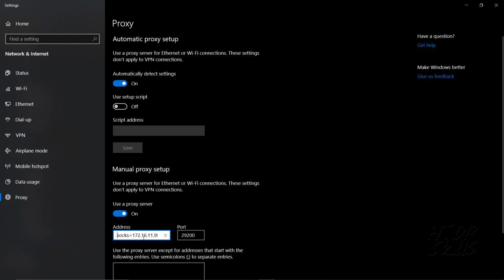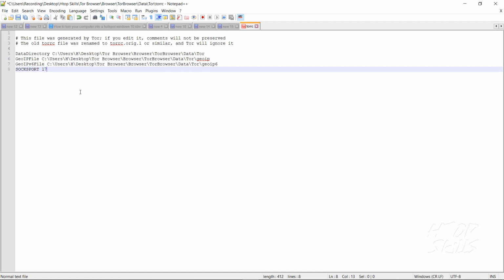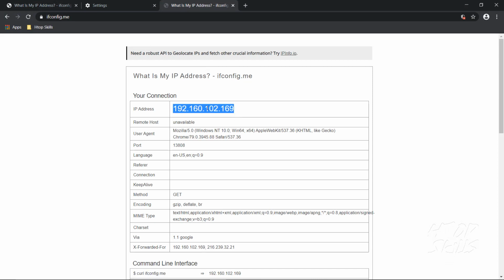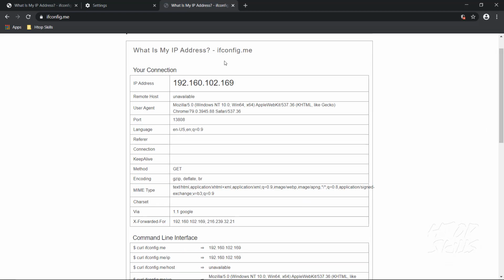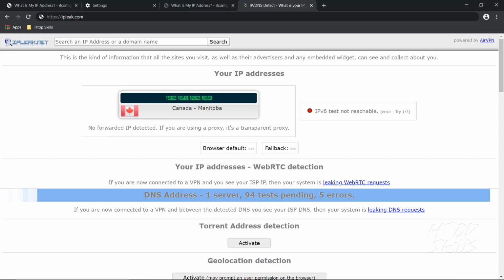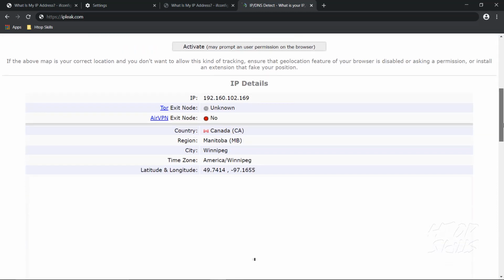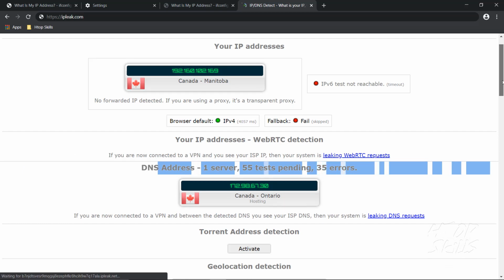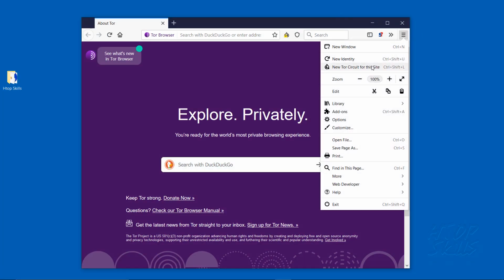How to use tor proxy in chrome / Encrypt google chrome traffic with tor proxy / Tech tips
To find the links to download tor, search tor browser

In this video, I will show you how to configure Tor proxy in Google Chrome browser. To make this possible, you will need the IP address where the tor browser runs and the port number. Another thing you should remember, by default, tor proxy is listening on localhost only. In order for tor browser to listen on another IP address, you must modify the torrc file which is located in the folder Tor Browser \ Browser \ TorBrowser \ Data \ Tor \

the file you need to edit is torrc
Location to find the file: Tor Browser\Browser\TorBrowser\Data\Tor\torrc
add SOCKSPort ip address and the port number in the file

A blog post on "How to configure a specific country in a tor browser" which contains a lot of information and the commands to do the configuration are available.

Music title: Searching For You

Check-out these videos:

How to fix dns problem pc / how to fix dns server not responding

How to create an SSH Proxy Tunnel with Putty

How to create virtual switch in hyper v windows 10

How to access shared folder in windows 10 / How to map a network drive

How to Remote Desktop Tunnelling through SSH / ssh remote desktop windows 10

How to enable telnet in windows 10 / free telnet client windows 10

How to setup private internet access on pfSense / Setup PIA on pfSense 2.4.4

How to configure dhcp server in pfsense / pfsense tutorial

How to fix unable to find proxy server in tor browser

How to fix VLC won't open / won't start properly / VLC can't open

How to mount virtualbox drive image (vdi) in windows / Ubuntu

How to fix msiexec.exe error windows 10 / solve msiexec.exe error / msiexec uninstall programs